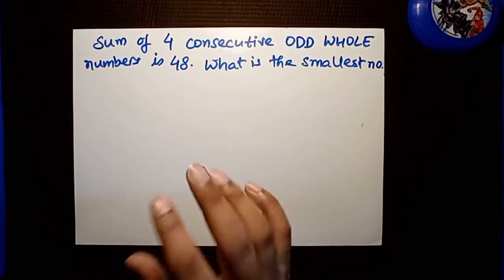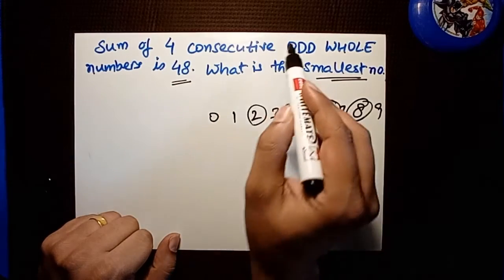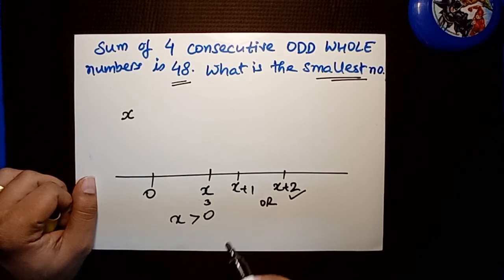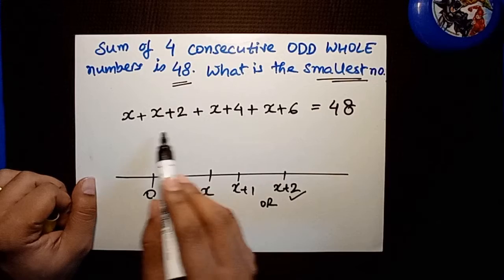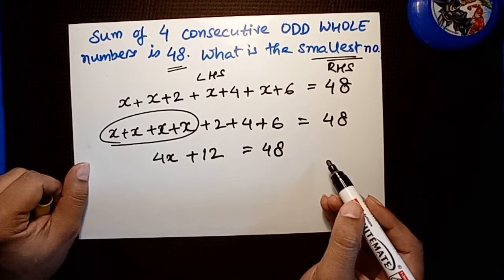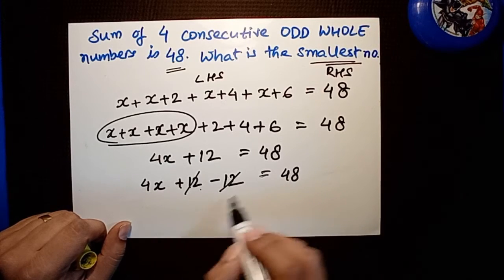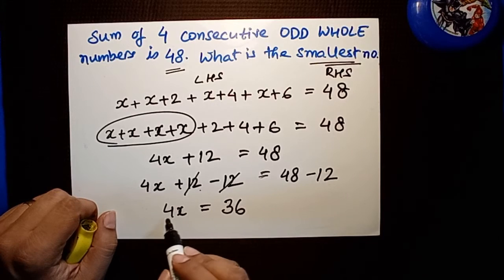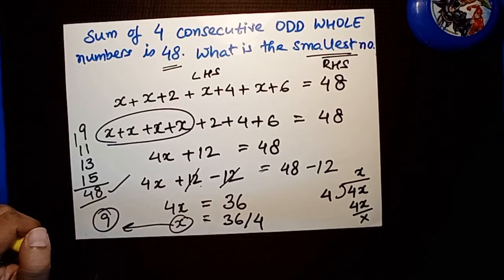[Math] [Algebra] [Easy] SAT Sample 2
No theory. Only action. We will solve problems, and we will learn. SAT sample algebra problem.

Sum of four consecutive odd whole numbers is 48. What is the smallest number?